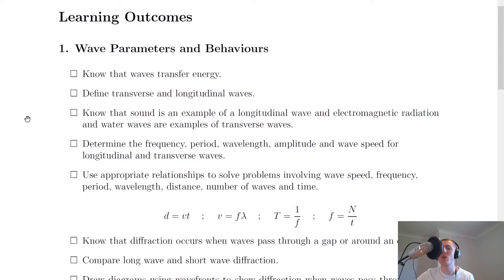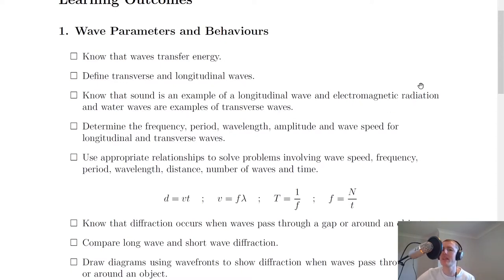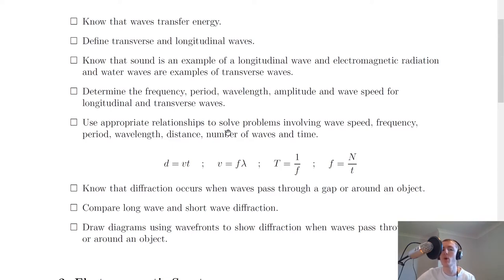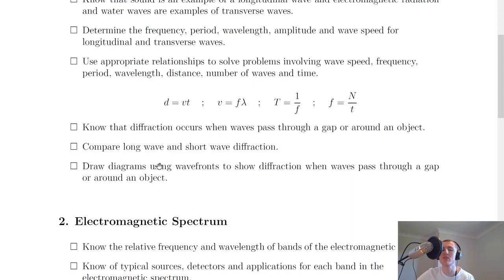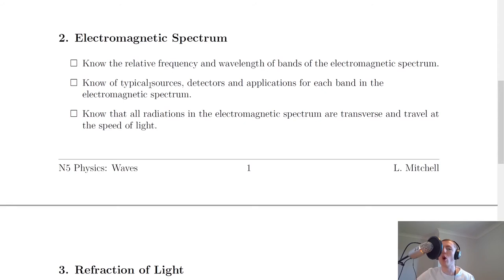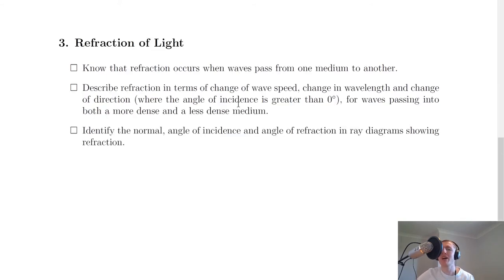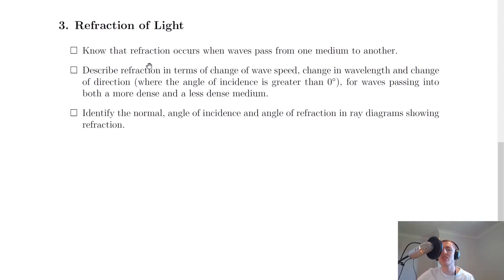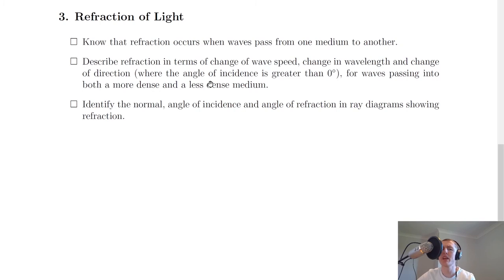National 5 Physics | Waves | What You Should Know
*Note: the Learning Outcomes documents are now included in the pricing plans on my website.*

In this video, I go over exactly what you need to know from the Waves topic for the SQA National 5 Physics exam.